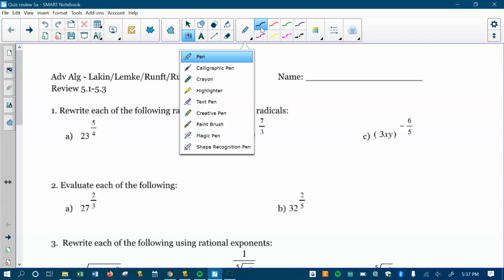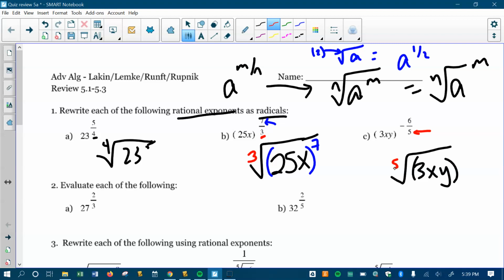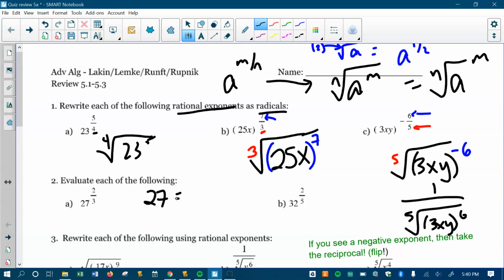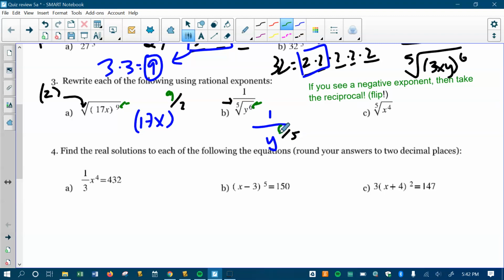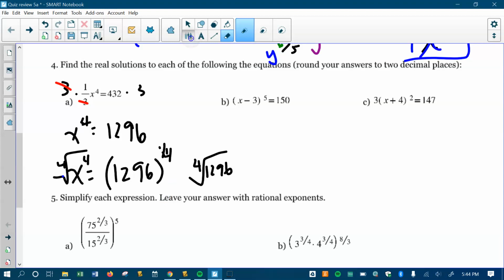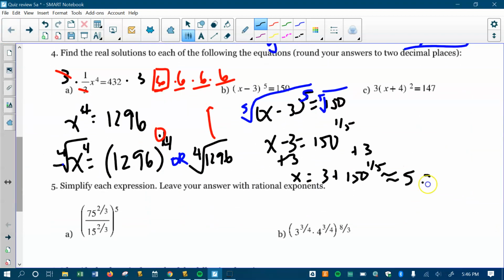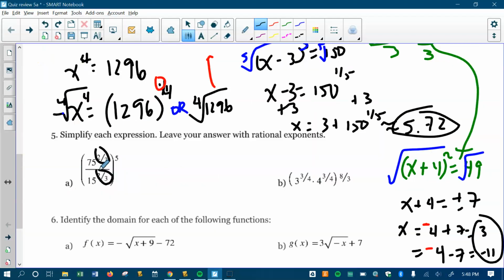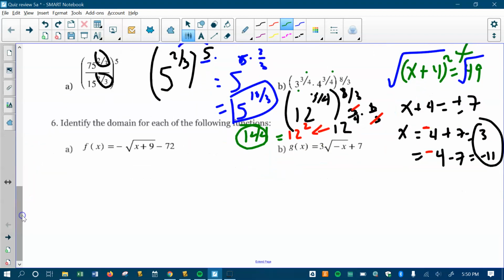5.1-5.3 Quiz Review #1-5